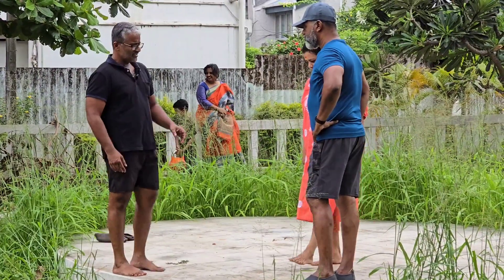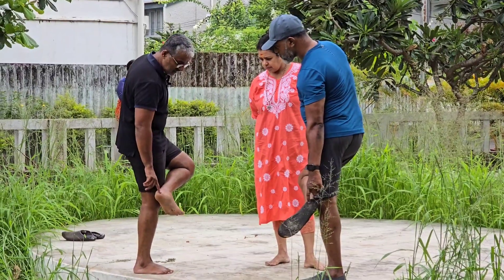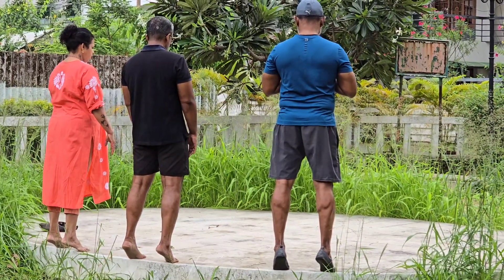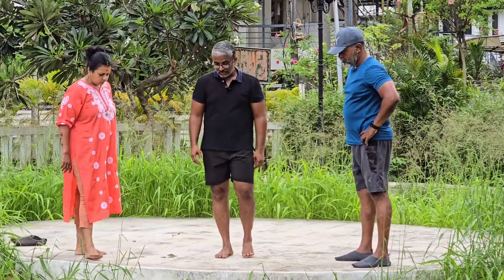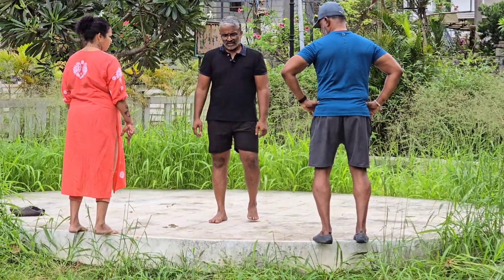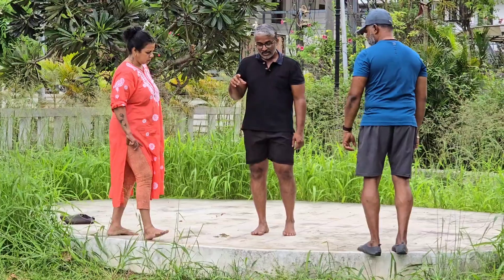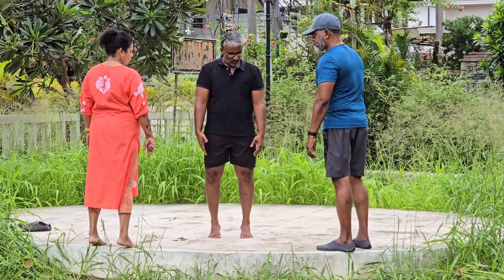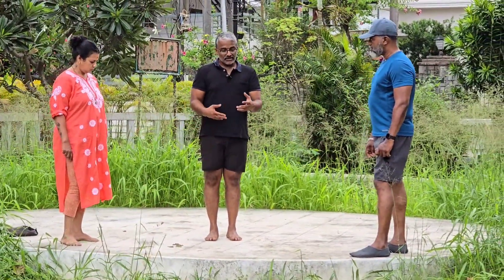Plantar fascitis and Achilles tendinitis in runners Part 2.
Starts off in Malayalam, technical explanation is in English.
Go here for first part